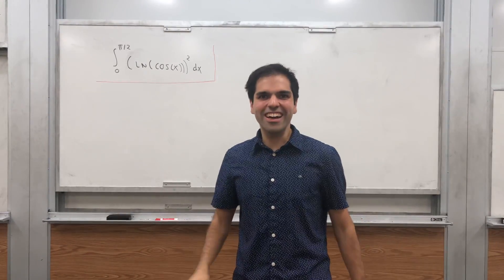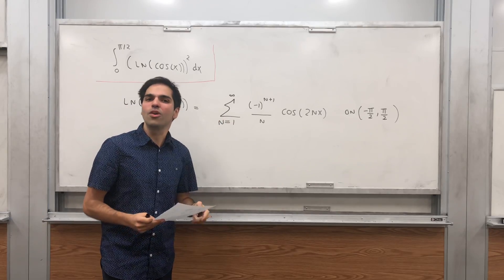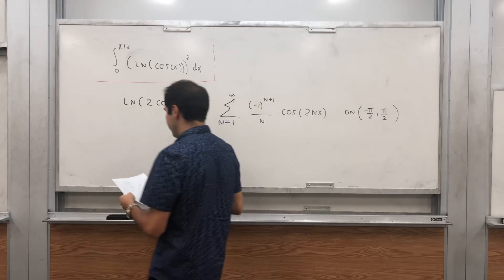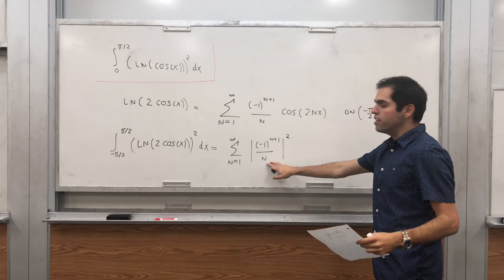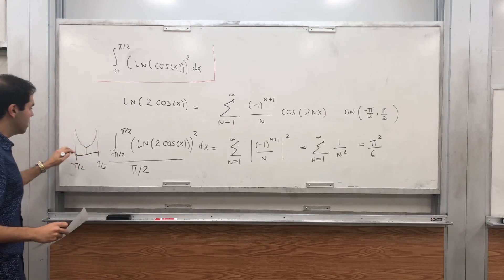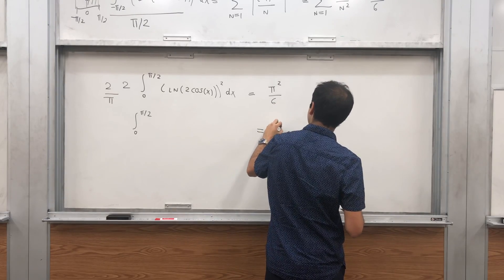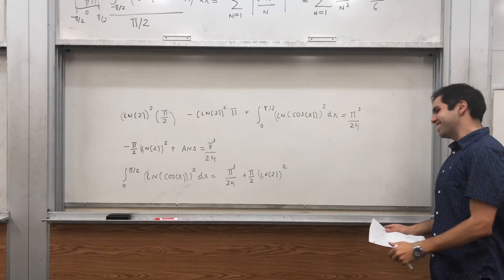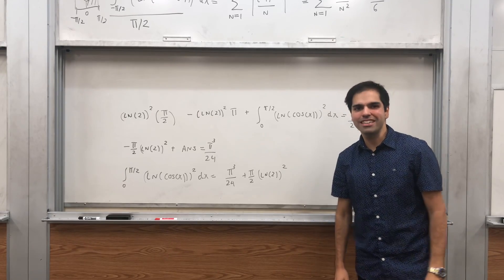Integral ln cos squared from 0 to pi/2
In this video, I calculate the integral of (ln(cos(x)))^2 from 0 to pi/2 by using a very neat series and the integral of ln(sin(x)) (see links below). Enjoy!